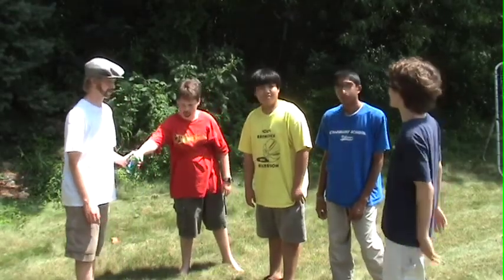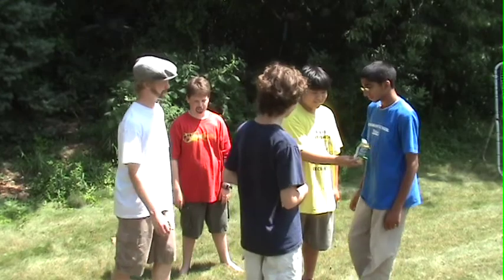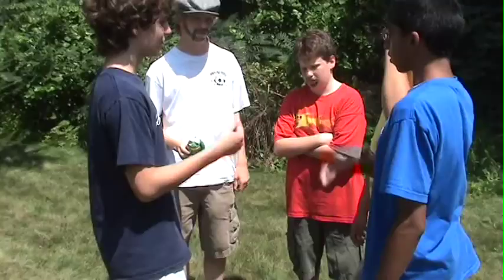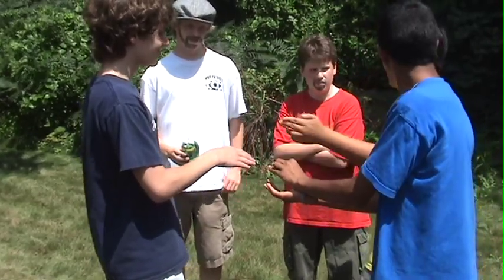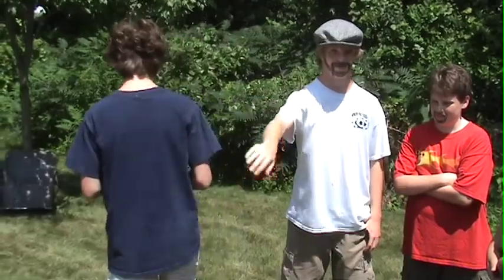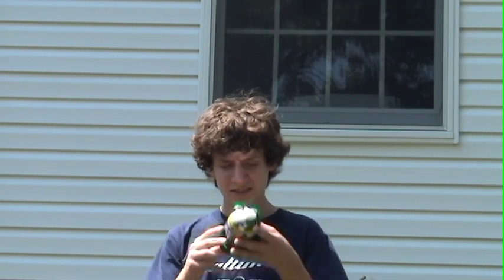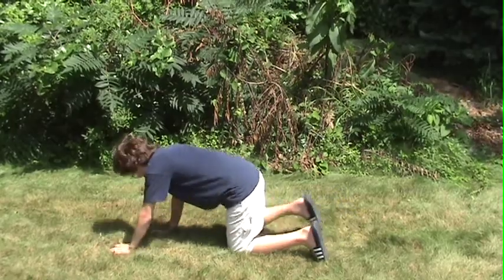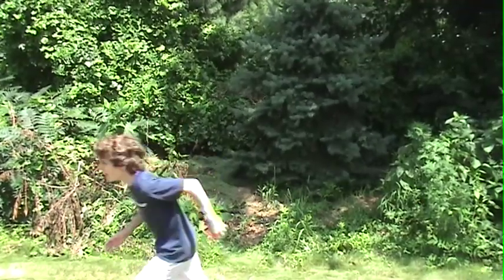LegendSquishers: Timely Machine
James and Alex investigate old myths about a time machine, that can be built from simple materials found around town.  Will it work?  Who will have to test it out first?  Find out in this episode of LegendSquishers.

This film was produced by Ostrich House Productions on July 28th, 2006 in New Jersey

Ostrich House Productions
: George
: Tommy
: Rodger
: Matt
: Shyam
Camera/Edit: Arthur